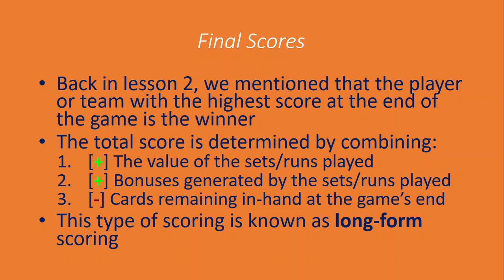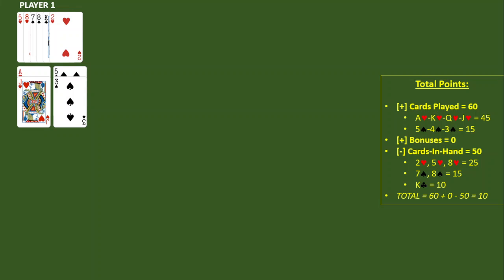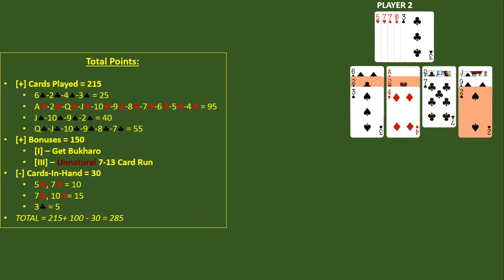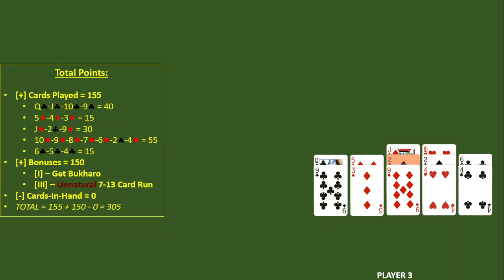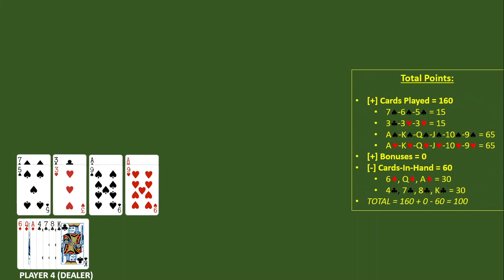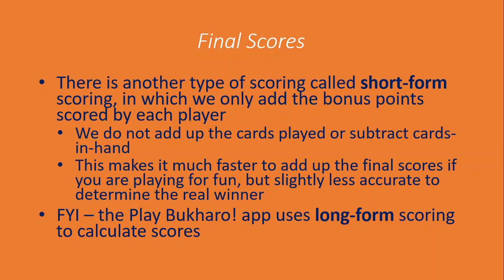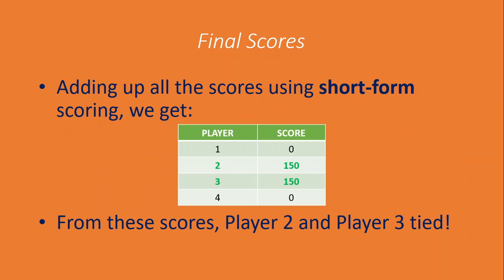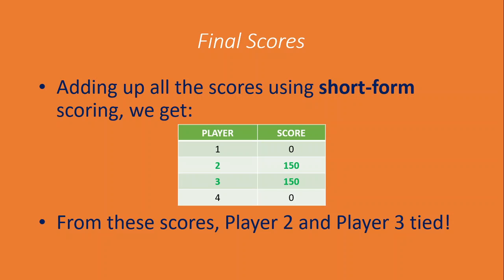How to Play Bukharo - Lesson 12 (Adding Up Points and Final Scores)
In this lesson we talk about how calculating final scores in long-form and short-form.

I'll try and get back to any comments, questions, and reviews as quickly as I can.  If you end up getting the app and/or the book, I'd appreciate any comments and reviews you post there as well!

E-Book (Amazon)